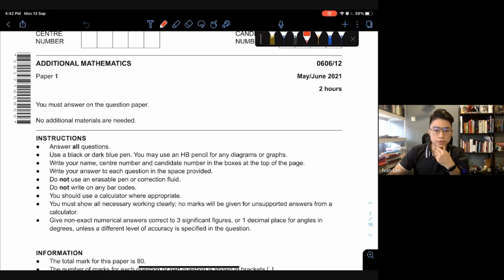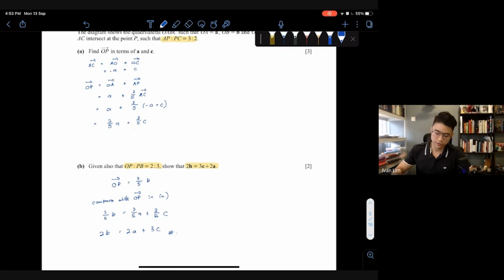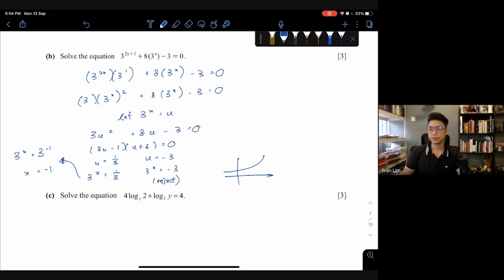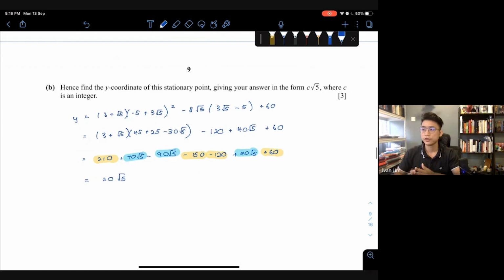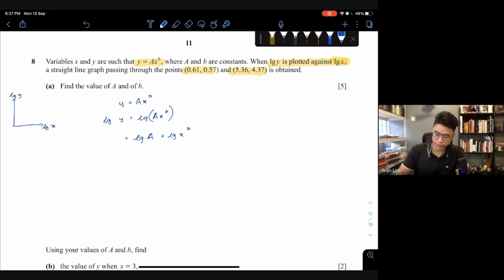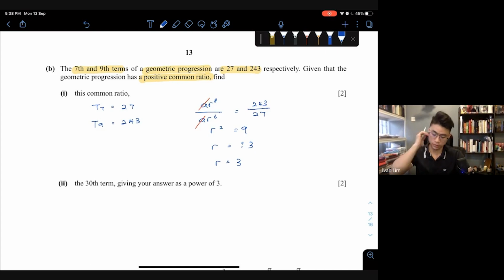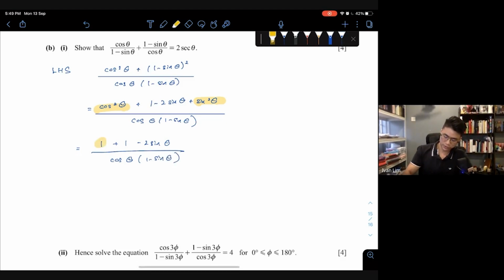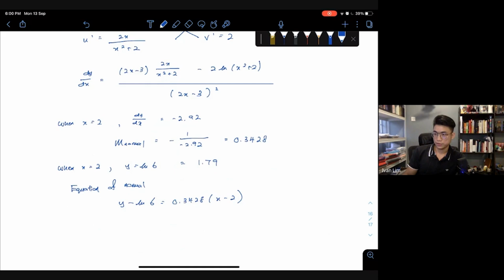IGCSE ADD MATHS (0606) | MAY JUNE 2021 Paper 12 | COMPLETE SOLUTION | 0606/12/M/J/21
I am an International School Teacher who has over 10 years of experience and has helped 95% of my students achieved A/A* through our secret NextGen A STAR Method. Even for those who were failing, they are able to improve a minimum of 30% in just 3 months! So don’t give up ☺️